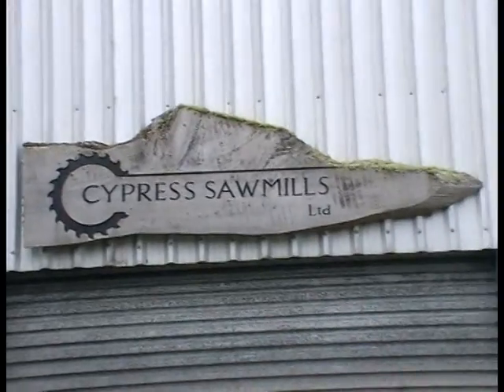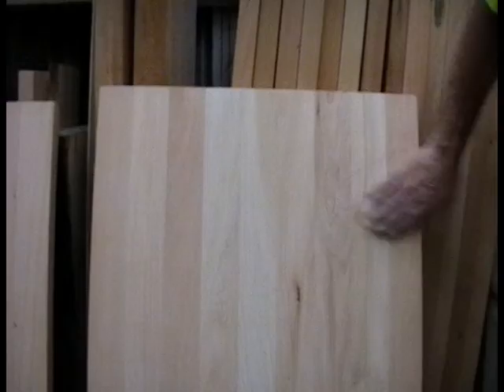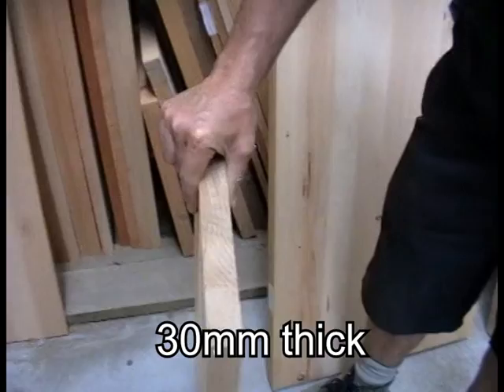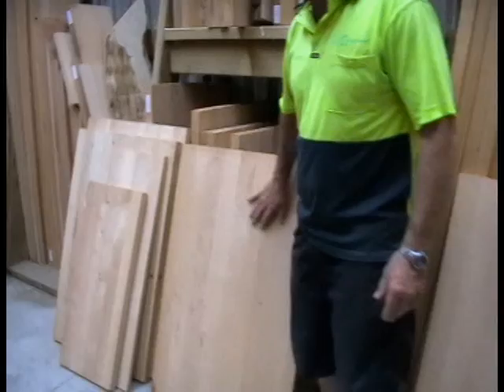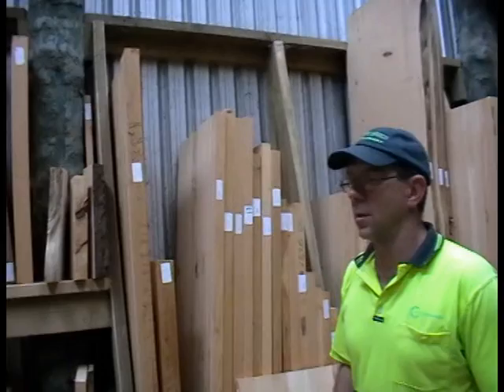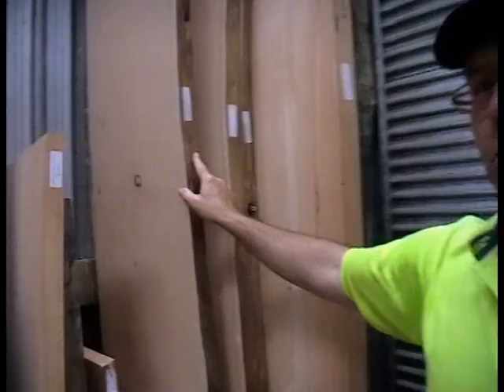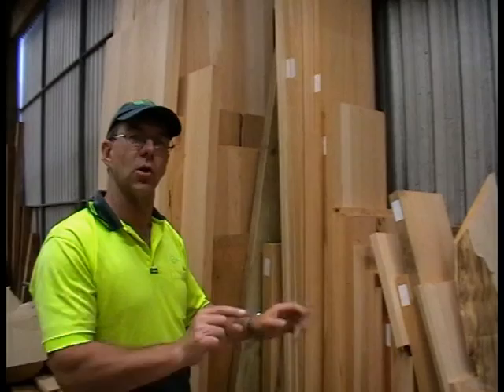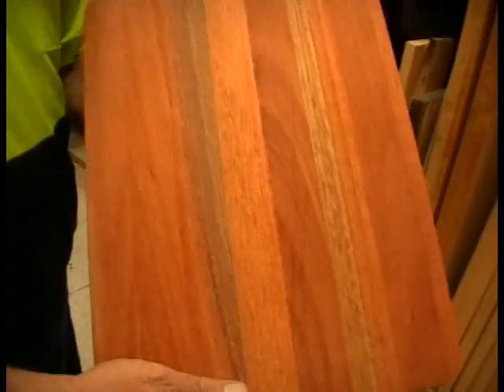Cypress Sawmill laminated slabs promo.mpg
Laminated Macrocarpa slabs are very popular for kitchen bench tops and bar tops. They are also widely used for café style tables, coffee tables, indoor dining tables, buffet and kitchen islands. We make laminated products to order and can also make laminated shelving and chopping boards.